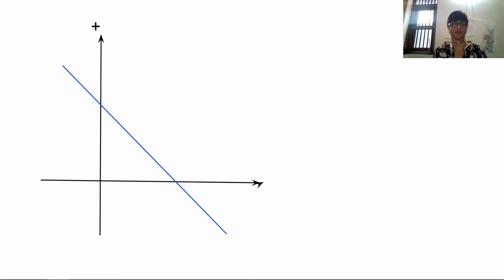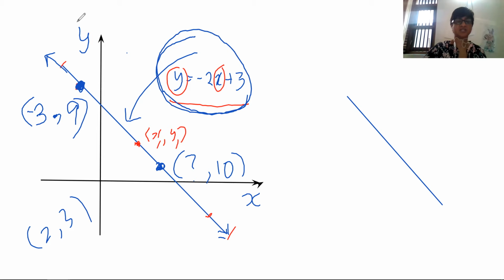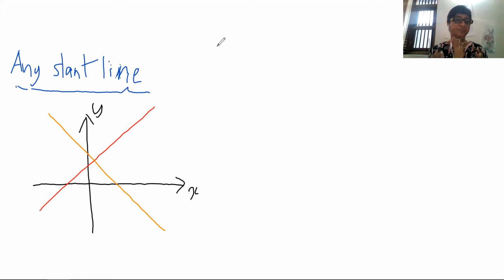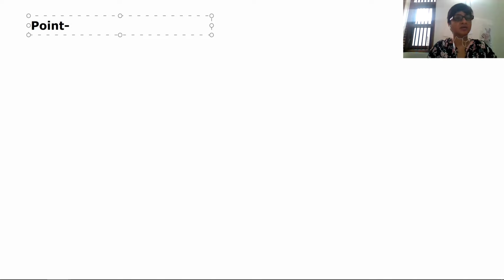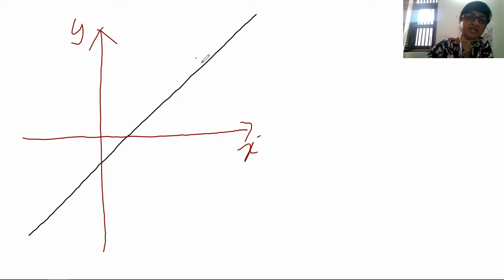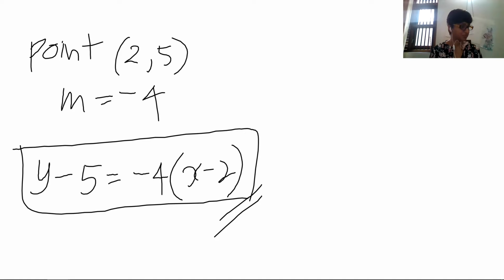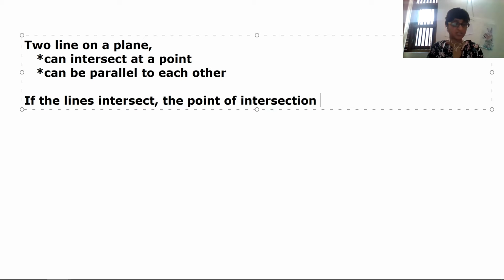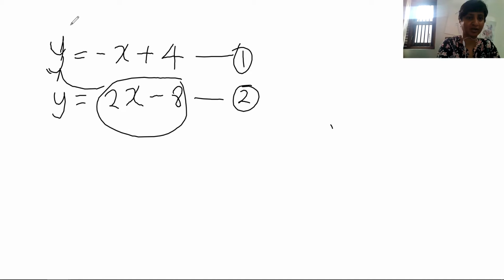Coordinate Geometry - Lesson 2/5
Coordinate Geometry is one of the facinating topics in Mathematics that brings two seemingly disconnected topics Algebra and Geometry together. (This is the second topic in P1 syllabus)